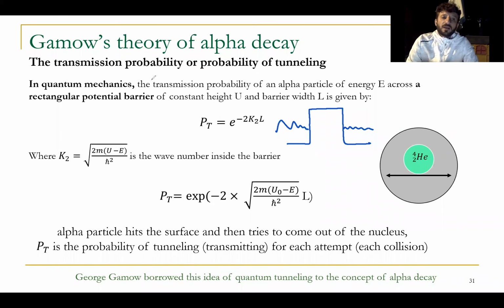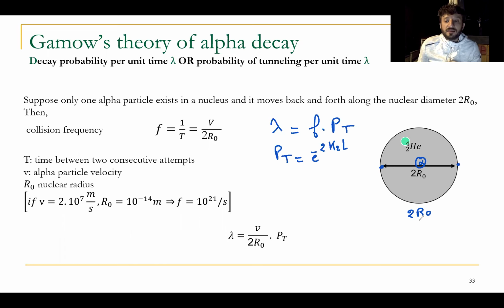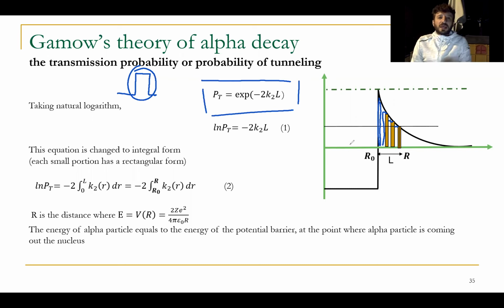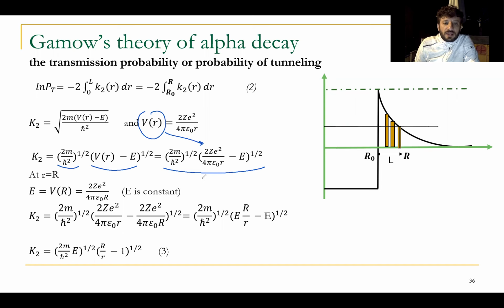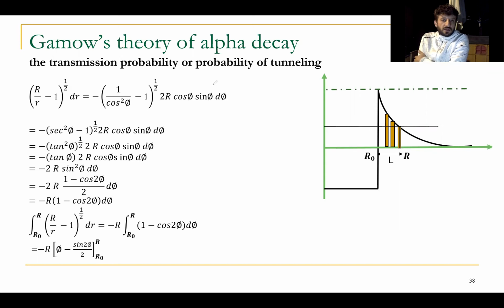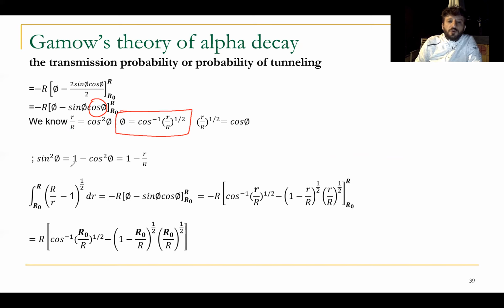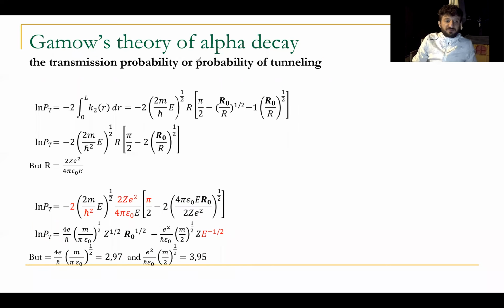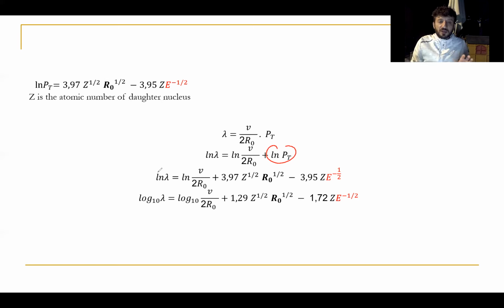Alpha decay Gamow s theory PART3